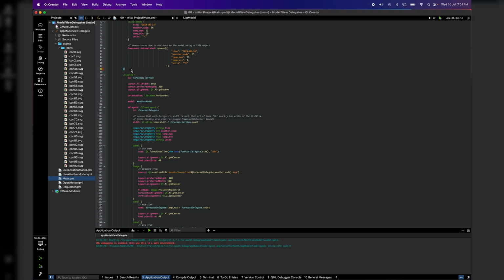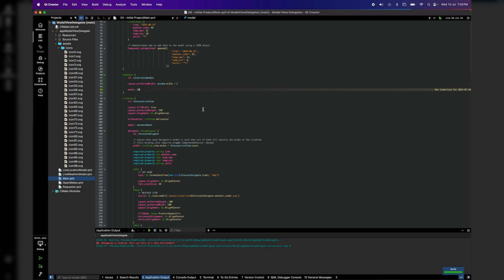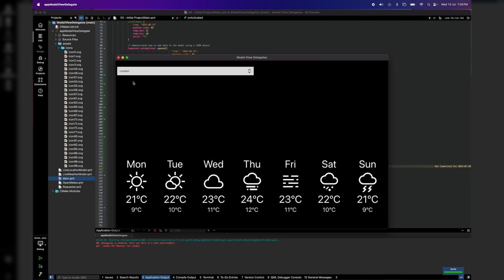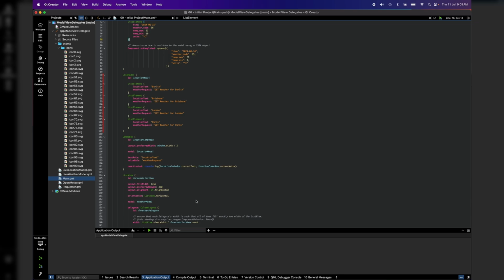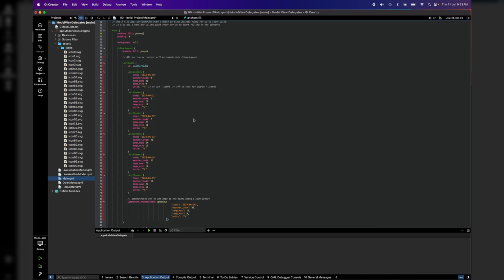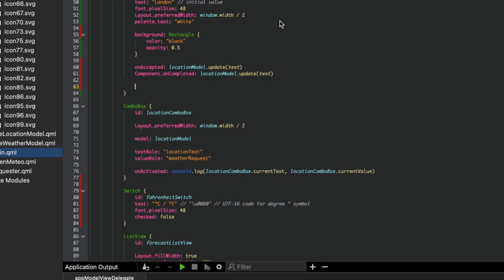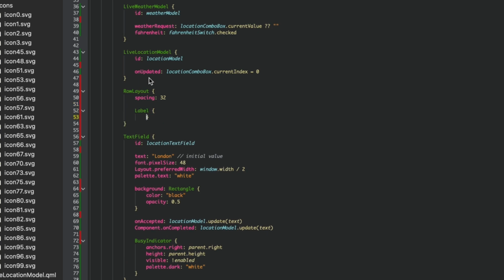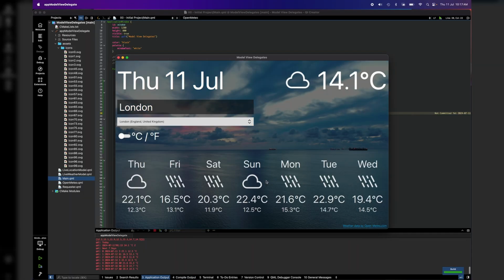Build a Live Weather App| MVD with QML #3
Bring your weather app to life! We connect ComboBox to location data, integrate live weather APIs, and complete a fully functional weather application. Learn textRole/valueRole bindings, TextField search, BusyIndicator feedback, and dynamic background images based on weather conditions.

This video is part 3 of the "Model View Delegate with QML" series, completing our journey from basic models to our final weather application.

🎓 Get the full learning experience by enrolling in the complete learning path

📚 What You'll Learn:

• What is ComboBox and its textRole and valueRole properties
• How ComboBox uses Models and Delegates internally
• Integrating LiveLocationModel for global location search
• TextField input with onAccepted handlers
• LiveWeatherModel for real-time weather data
• Using BusyIndicator for loading feedback
• Switch control for Celsius/Fahrenheit toggle
• Dynamic backgrounds based on weather conditions
• Displaying current weather with model properties

⏰ Timestamps:

00:00 Introduction to ComboBox
00:47 Adding ComboBox to the UI
01:00 ComboBox with ItemDelegate
01:40 Creating a Static Location Model for Testing
01:57 textRole and valueRole Properties
04:25 LiveLocationModel Integration
04:33 TextField for Location Search
05:19 LiveWeatherModel for Weather Data
05:30 Adding Celsius/Fahrenheit Switch
06:13 BusyIndicator Feedback
06:34 Testing the Live Weather App
07:20 Displaying Current Weather
07:57 Dynamic Background Images
08:40 Final Weather Application Demo

Qt